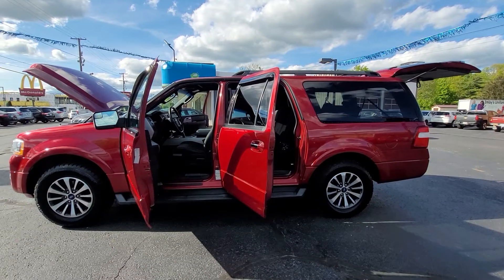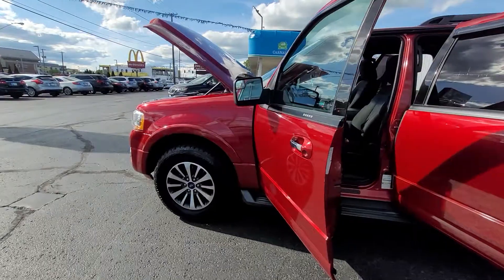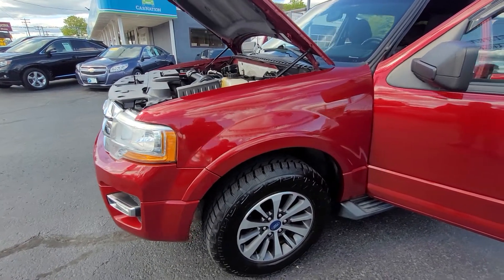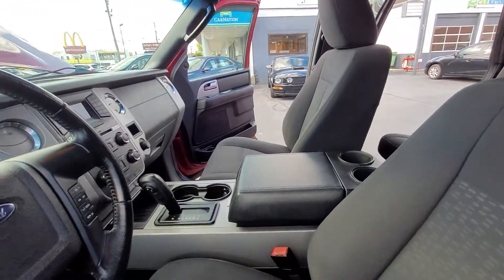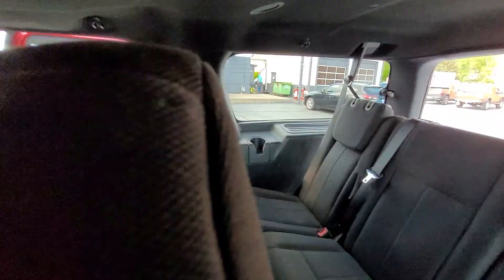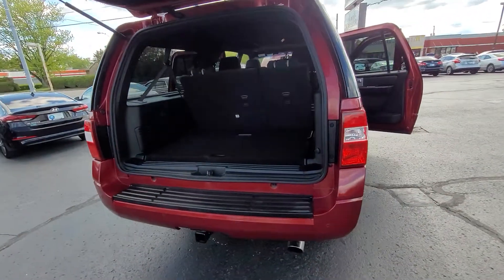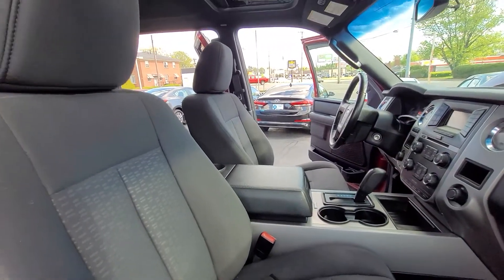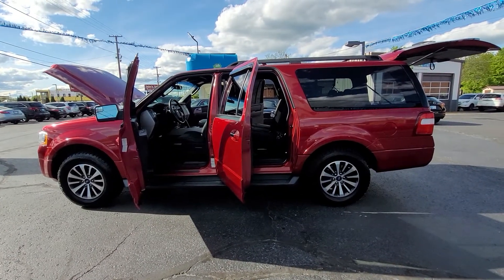Thank you for inquiring our 2015 Ford Expedition XLT 4WD!